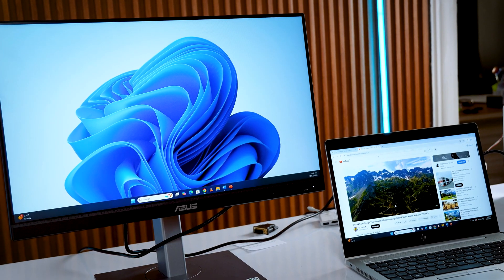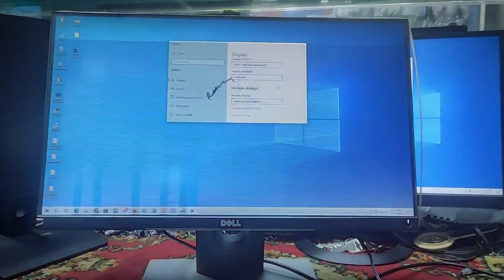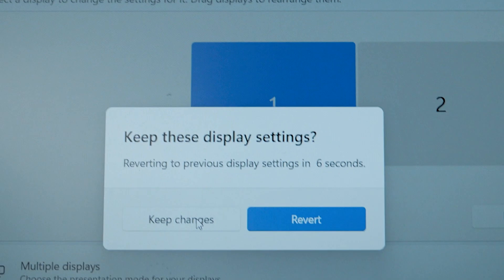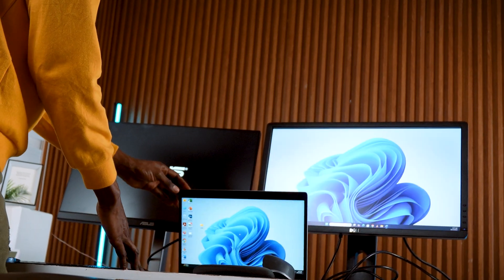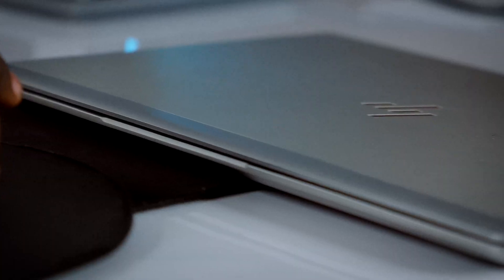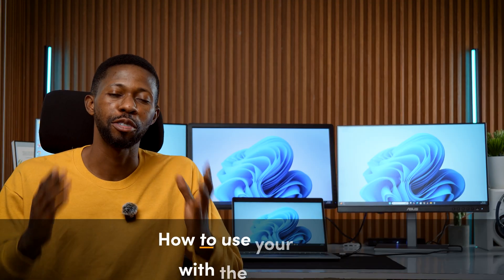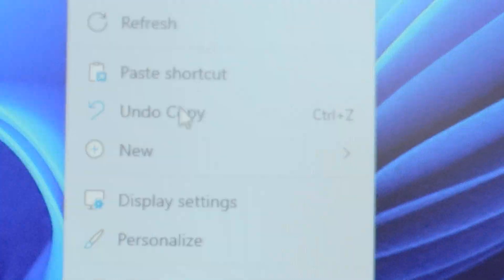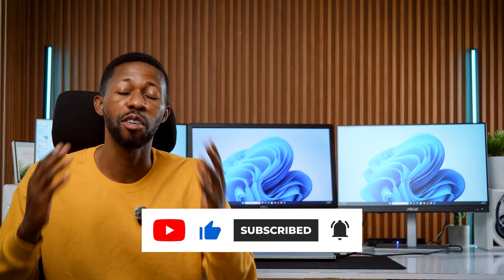Turn Your Laptop into a Full Desktop Setup (3 Monitors!)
Transform your laptop into a complete desktop workstation! In this video, I’ll show you how to connect your laptop to multiple monitors — up to 3 screens — and build the perfect productivity or gaming setup. Whether you’re working from home, editing videos, streaming, or gaming, this setup will help you maximize screen space and performance.

If you’re in the U.S., Canada, or U.K., this guide works with most popular brands like Dell, HP, Lenovo, ASUS, and MacBook. Learn how to choose the right docking station, cables, and monitor settings for smooth multitasking and a true desktop experience.

Timecode
0:00- Intro
0:38 - One Monitor Guide
3:10 -Two Monitors Guide
4:55 - Three Monitors Guide
6:22 - How to use a laptop with the Lid Closed
7:10. - Troubleshooting common display issues